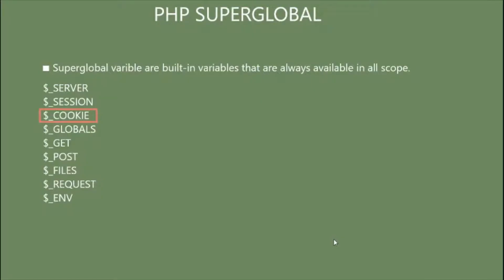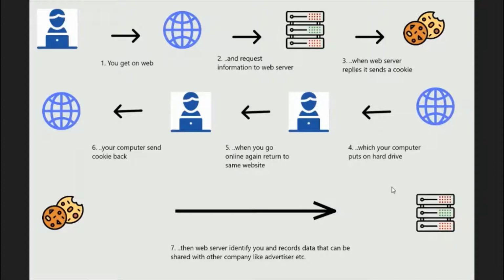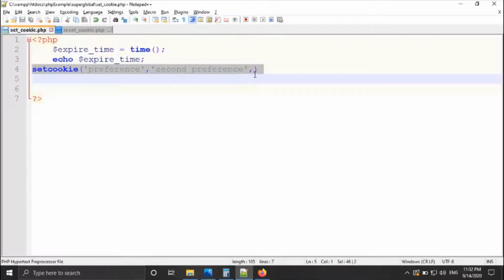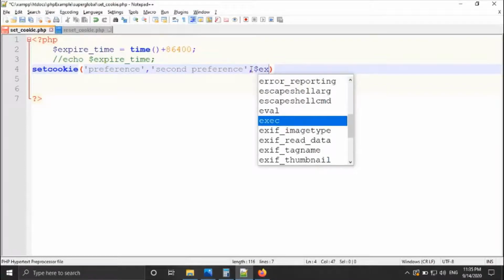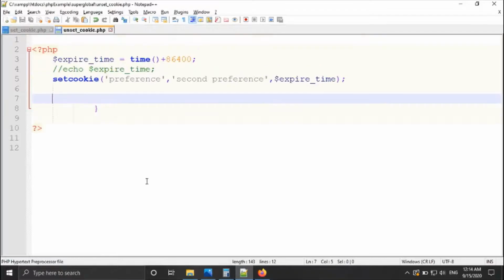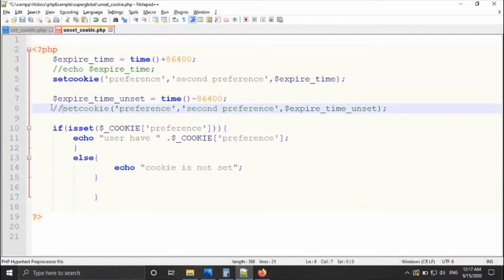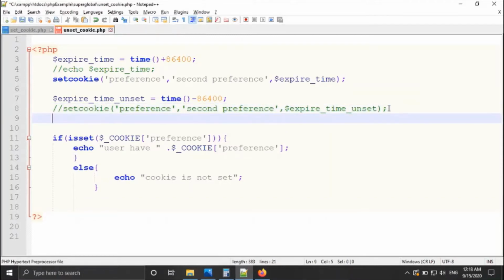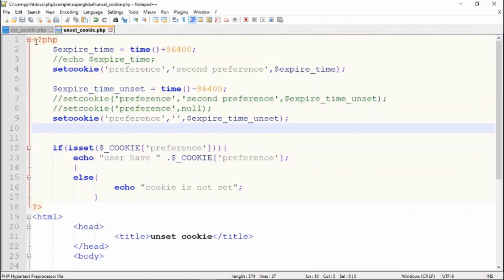PHP Superglobal Varible COOKIE